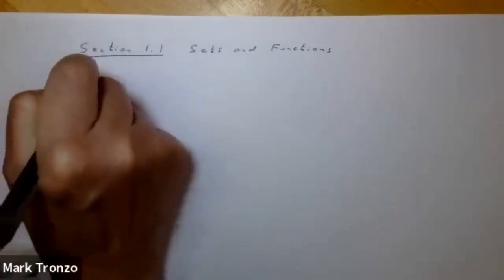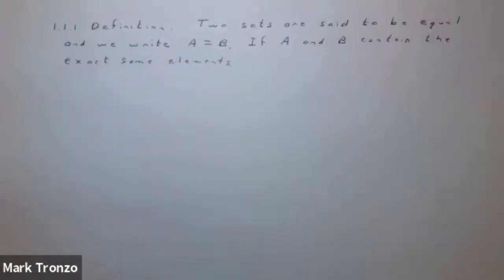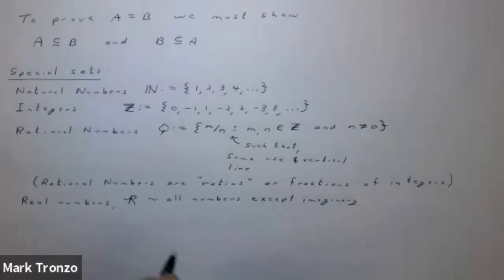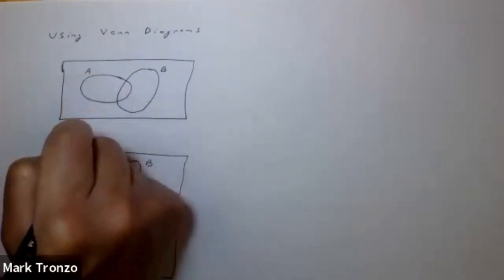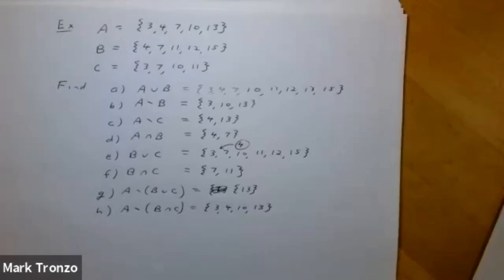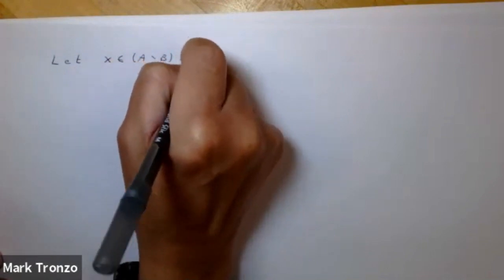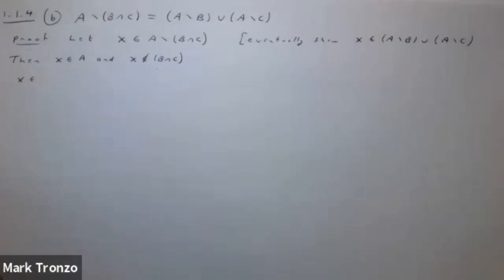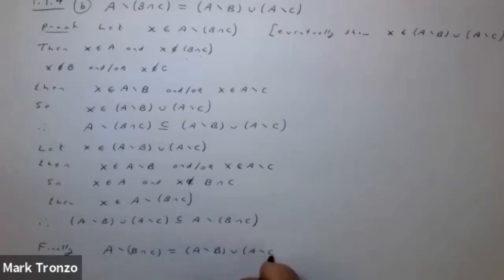Intro Real Analysis: Sets and Functions Part 1